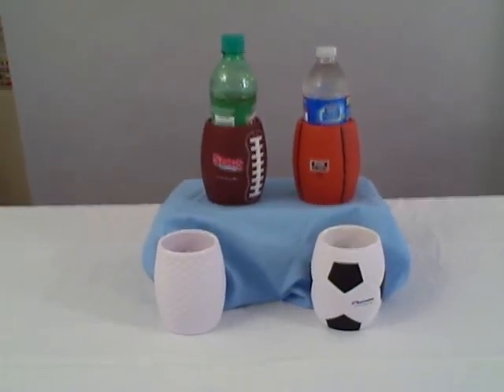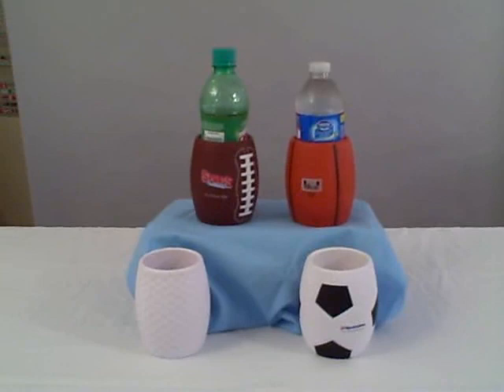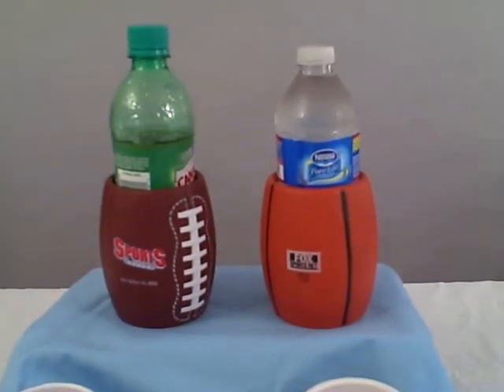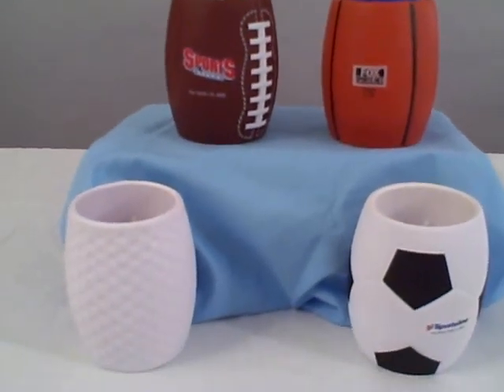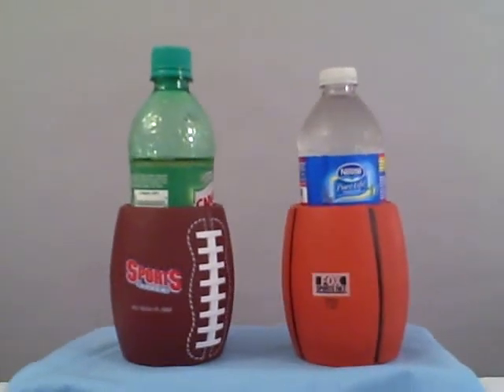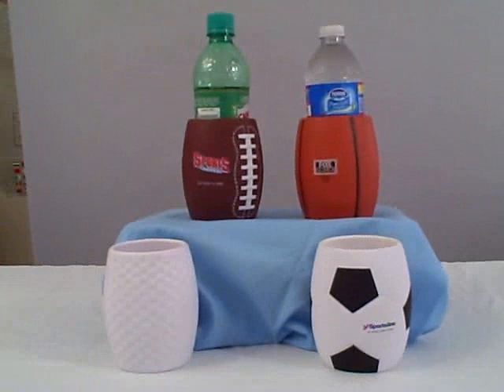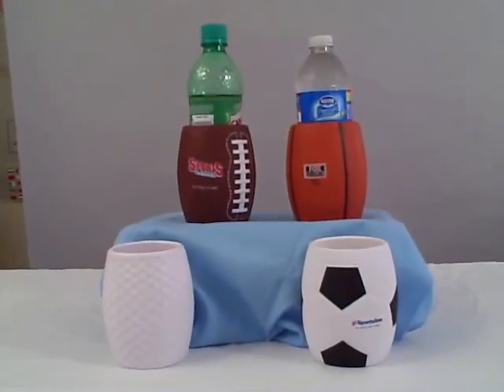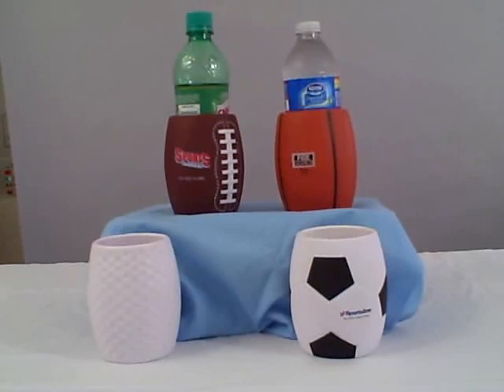Custom Beer Koozie and Can Holder Superstore!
- Can holders come in all sizes and shapes. These beverage holders or huggies have a sports theme that you can custom imprint with your team or school logo.

for a complete selection of all kinds of beer koozies and custom can holders.